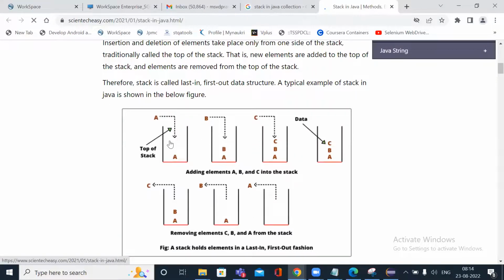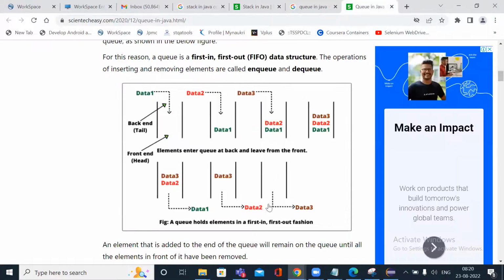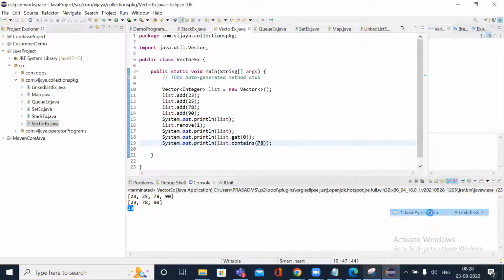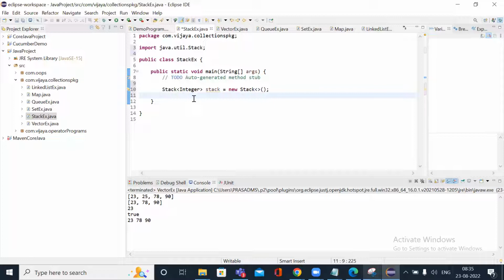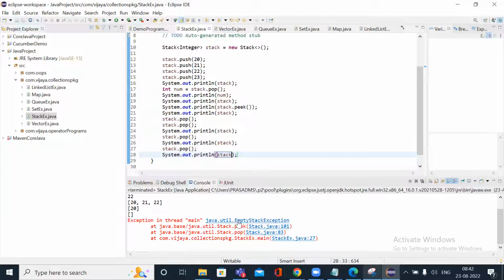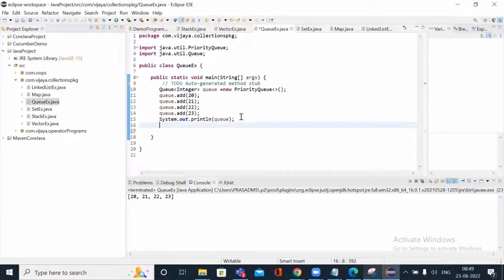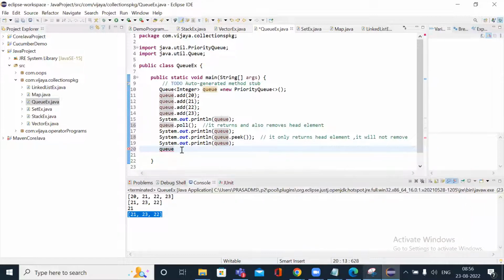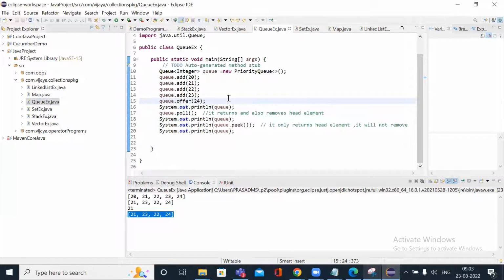23 aug Collections 1